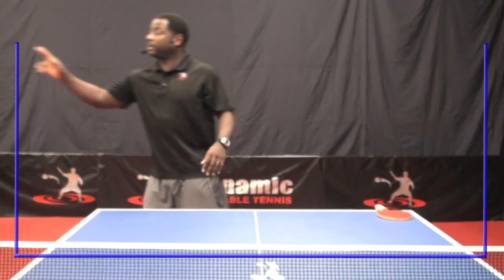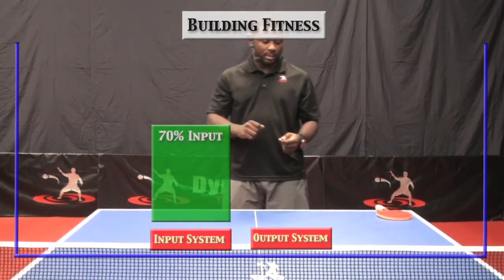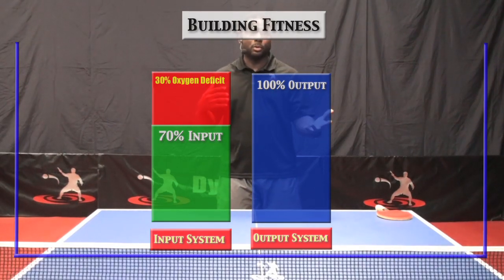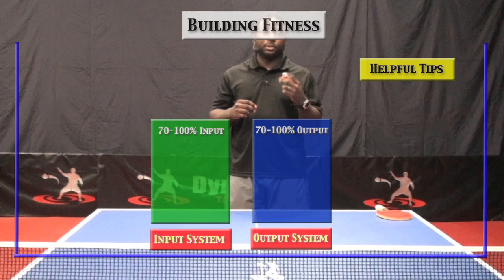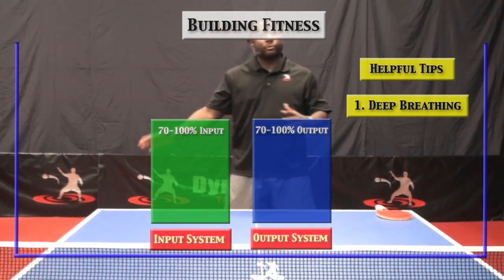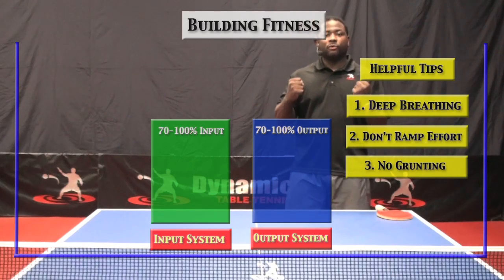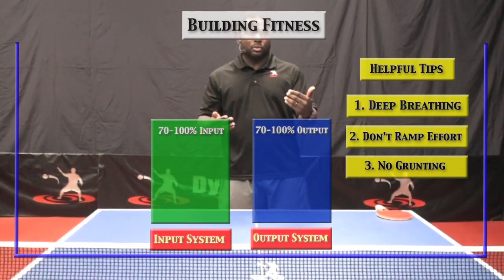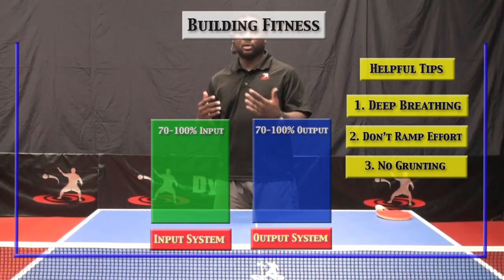Table Tennis Troubleshooting Ep 6 Building Fitness